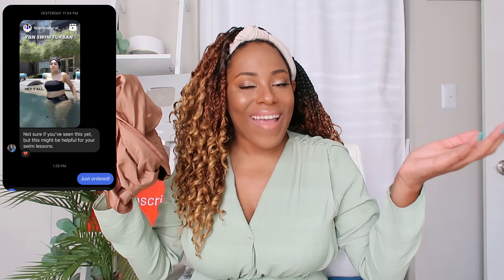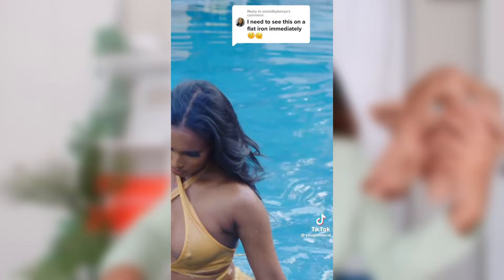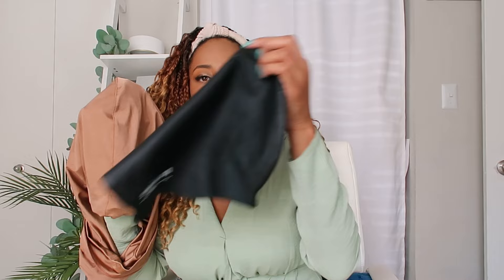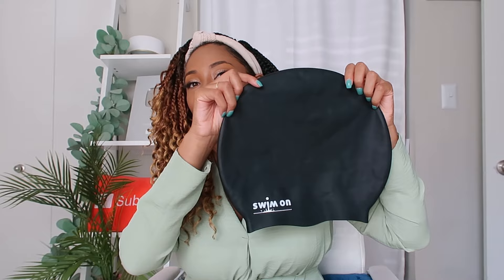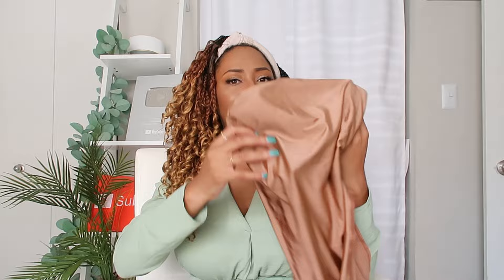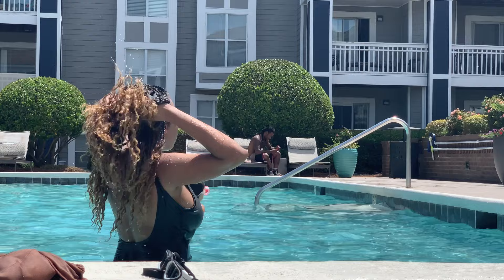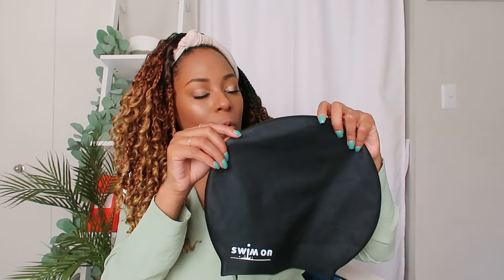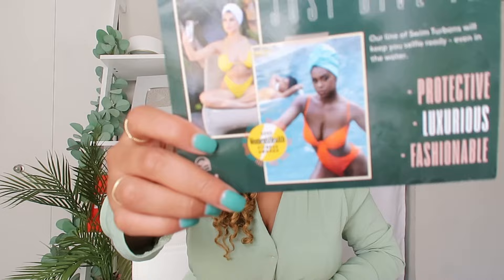You Go Natural Swim Turban Review| Lia Lavon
Hair Worn: 14 Inch Goddess Box Braids
Color: 1B/30/27
Packs: 1
Wear to Buy

Similar Amazon Swim Cap to One Shown in Video